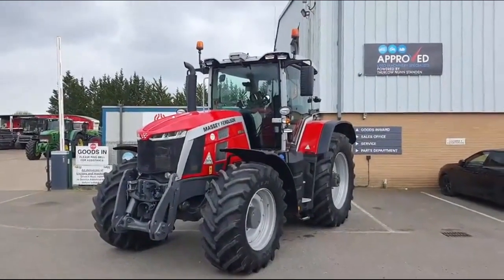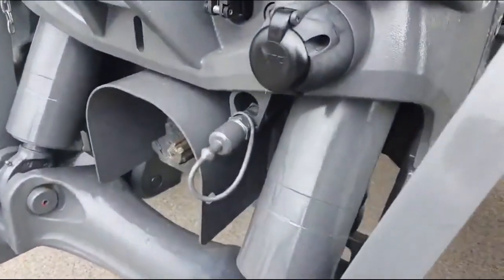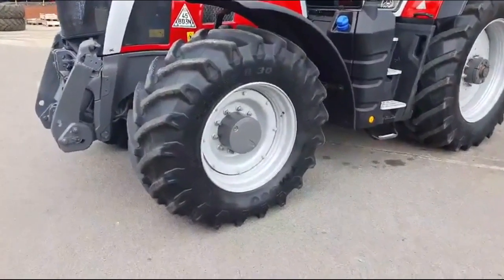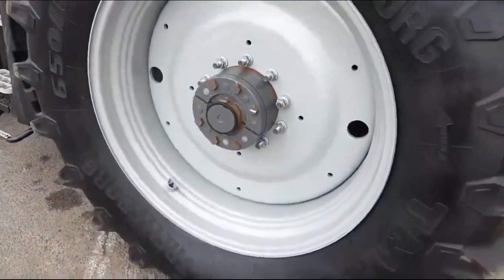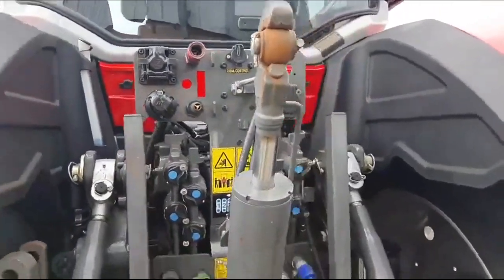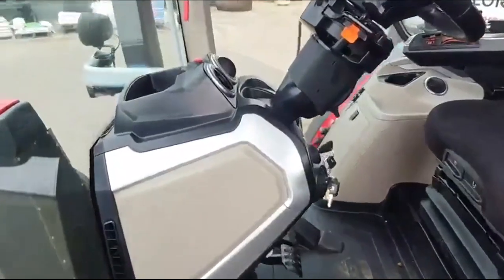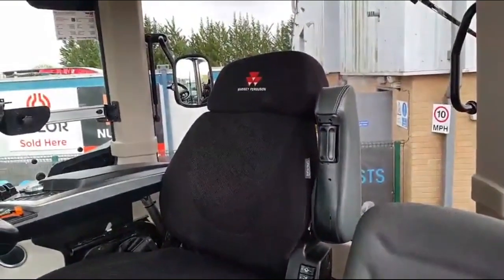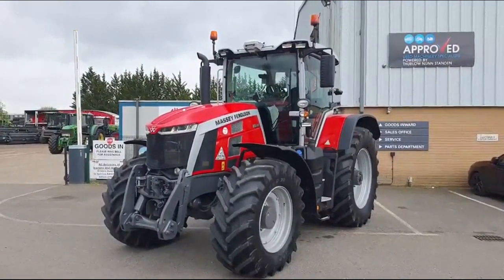2022 MASSEY FERGUSON 8S.265 For Sale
50KPH, DYNA 7, EXCLUSIVE CAB, FRONT LINKAGE, FRONT PTO, SUSPENDED FRONT AXLE, 1 FRONT & 4 REAR SPOOLS, ISOBUS, POWER BEYOND, AIR & HYD BRAKES, SUSPENDED CAB, TRIMBLE CM GUIDANCE, TRELLEBORG TYRES 650/65 R42 & 540/65 R28 AT 90% TREAD, FULL WARRANTY UNTIL 05/10/27 OR 4200 HOURS